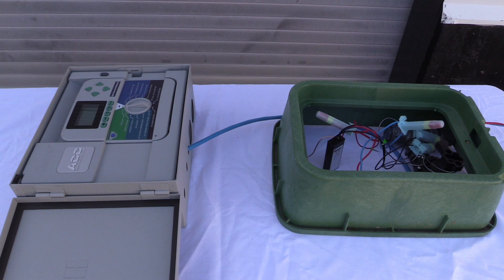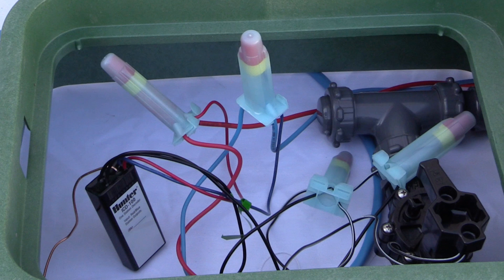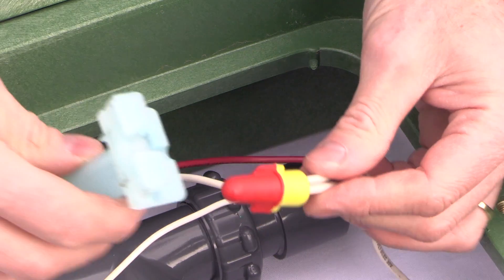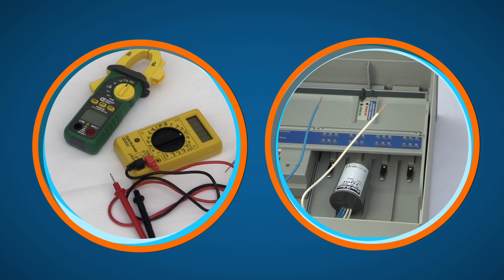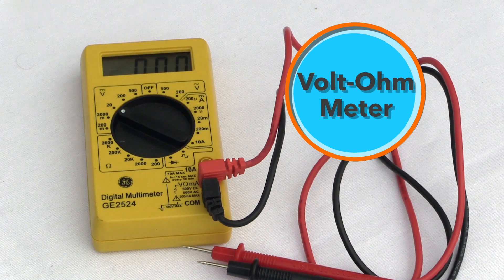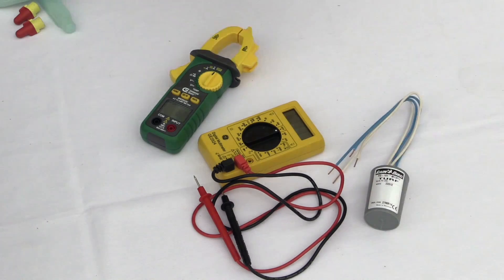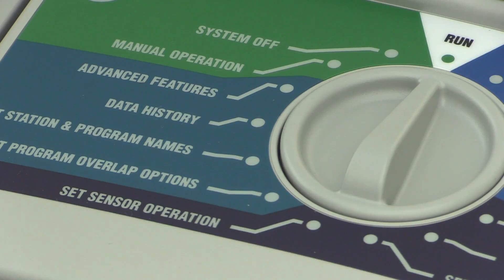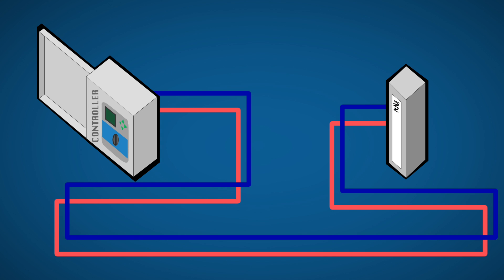Troubleshooting Decoder-Based Irrigation Systems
Learn how to troubleshoot basic decoder-based irrigation system problems.